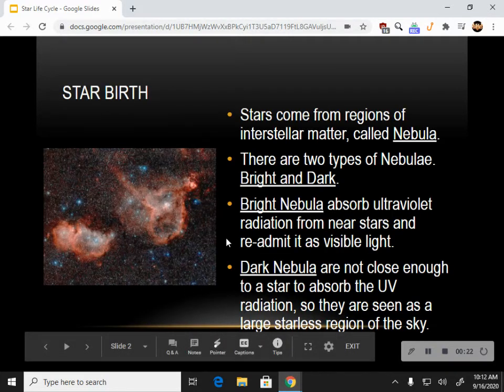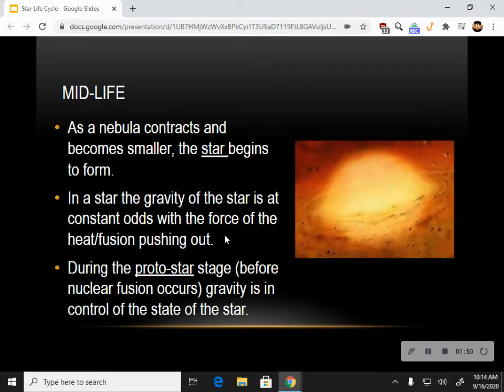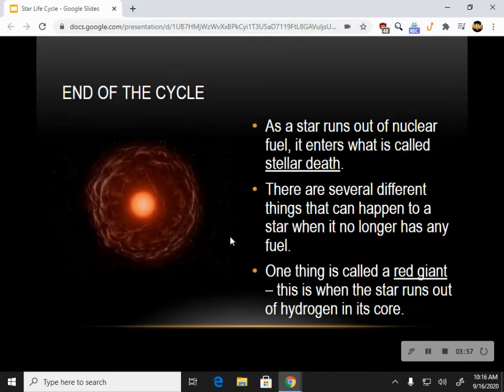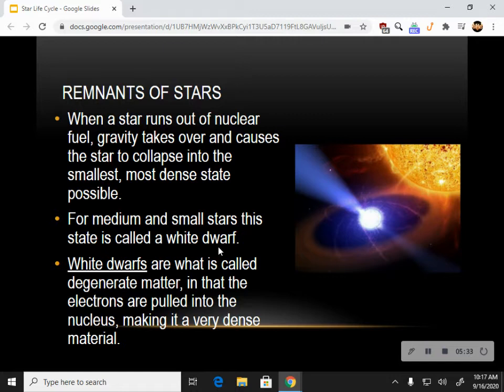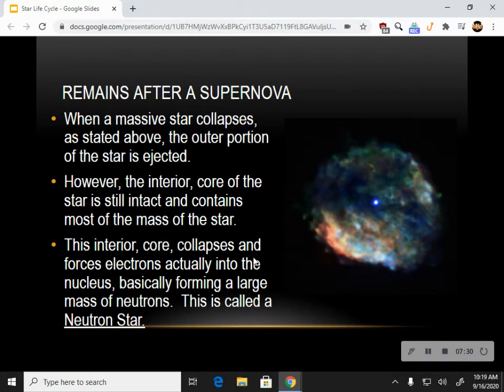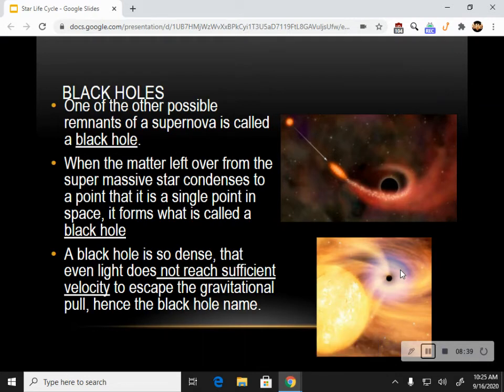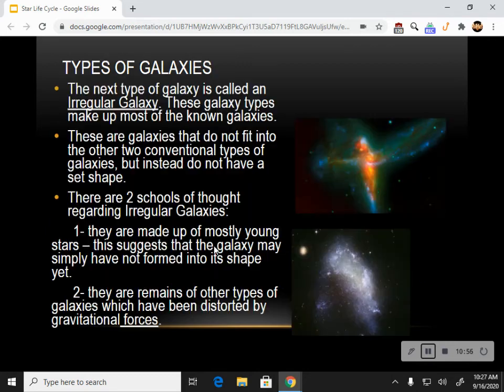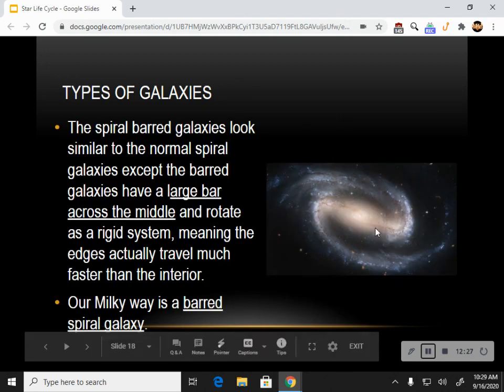Life Cycle of a Star